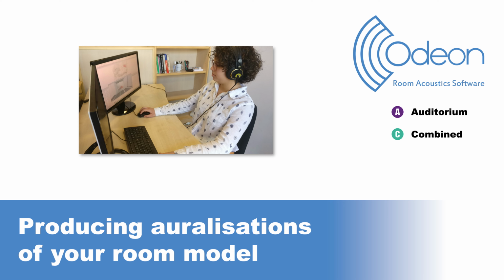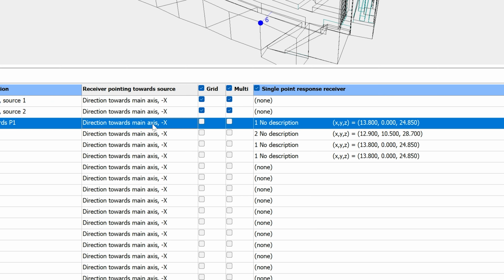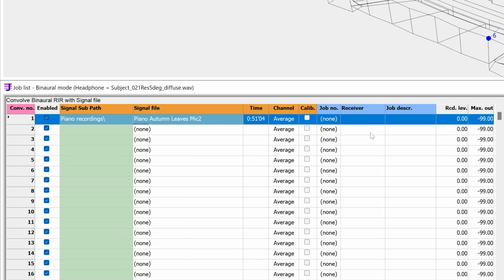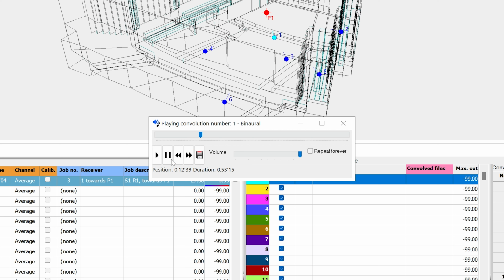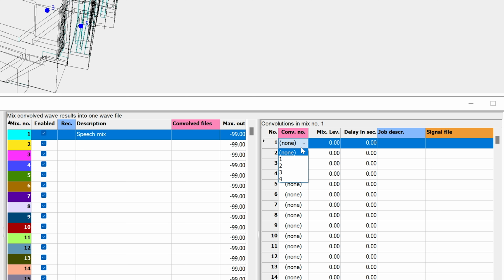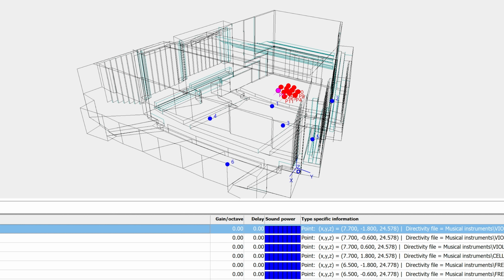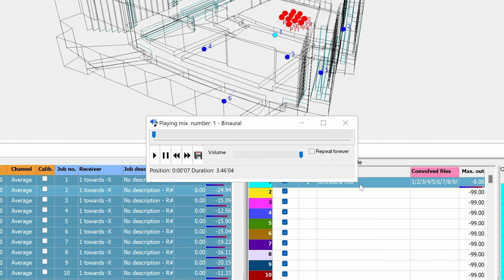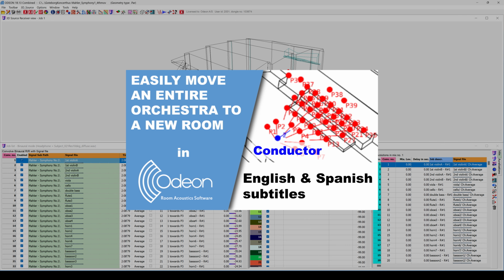***How to produce auralisations of your room model - ODEON tutorial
Listen to the acoustics of your virtual model! ***Press 'C' for subtitles. Para Español, active subtítulos y vaya a los ajustes.***

0:00 Intro
1:36 Enabling auralisations
3:49 Auralisation interface
4:43 Anechoic recordings
5:21 Setting up an auralisation
6:11 Using your own anechoic recordings
7:40 Viewing binaural impulse response
8:41 Adjusting gain
10:03 Listening to the auralisation
10:55 Streaming convolution
11:59 Setting up a mix
15:26 Adjusting mix level
16:47 Multi source/signal auralisation expert
17:43 Setting up an orchestral mix
20:09 Calculating and listening to an orchestral mix
22:12 Assigning WAV files to corresponding sources
22:56 Editing and duplicating a mix
24:06 Downloadable orchestral simulations
24:47 360 auralisation
25:27 Soundscape app
26:18 Audio effects for instrument sections and crowds
27:09 Outro